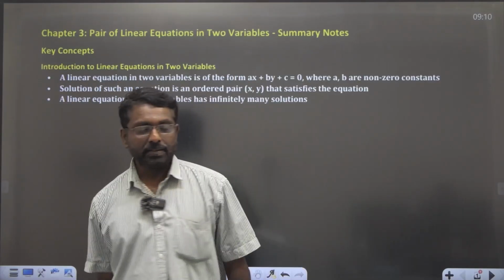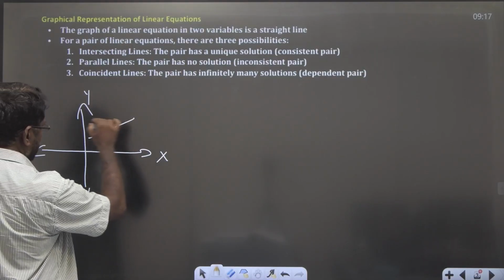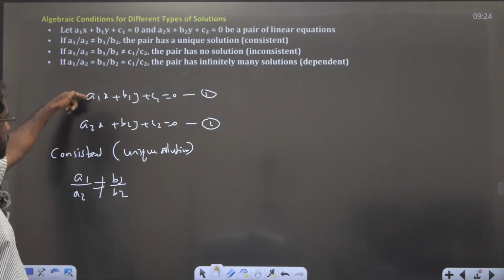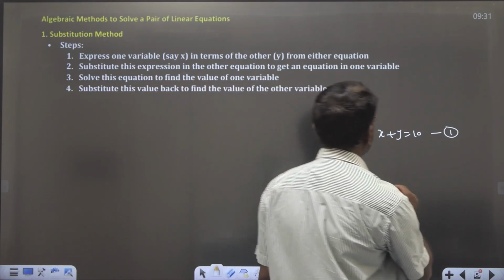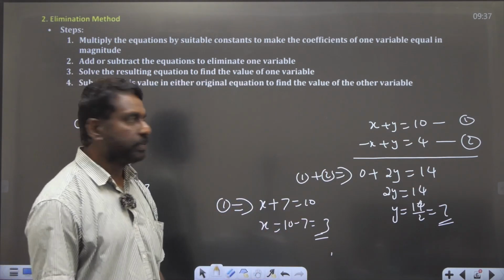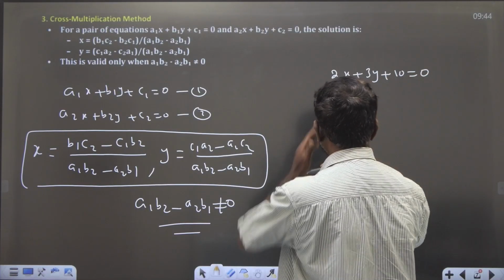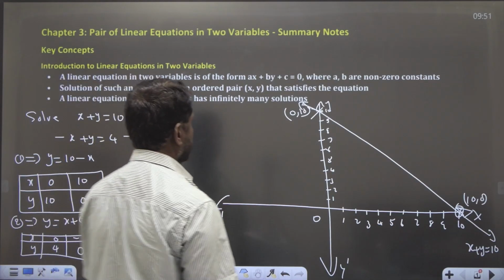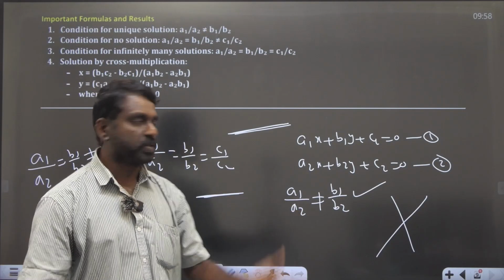CBSE CLASS TEN Maths – Pair Of Linear Equations In Two Variables | One Shot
In this One Shot revision class, understand the complete chapter Pair of Linear Equations in Two Variables for CBSE Class 10 Mathematics with clear explanations and a board-exam-oriented approach. This session is ideal for quick revision and last-minute exam preparation.

Graphical method of solution

Algebraic methods:

Substitution method

Elimination method

Consistency of a pair of linear equations

Case studies and word problems

Important CBSE board exam questions

This One Shot class helps students revise effectively, strengthen concepts, and score better in CBSE Class 10 Maths.

📌 Watch till the end for complete clarity and exam confidence.